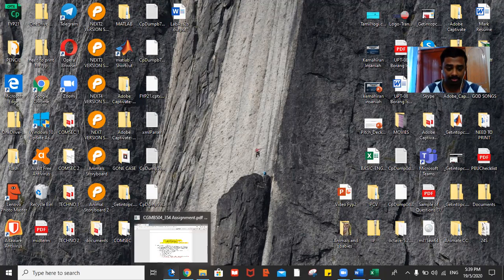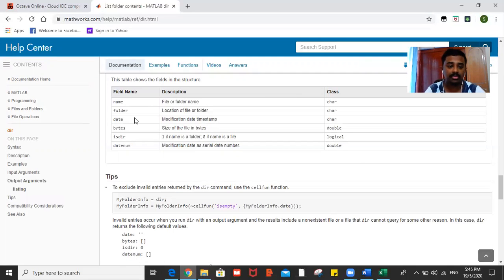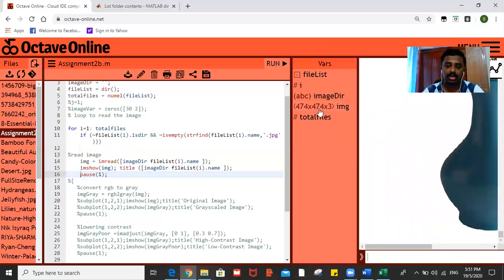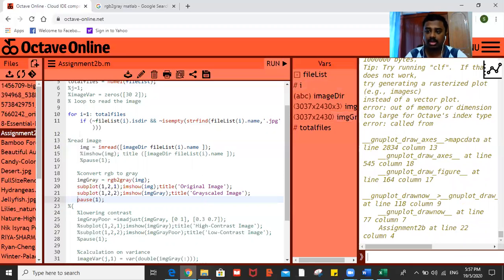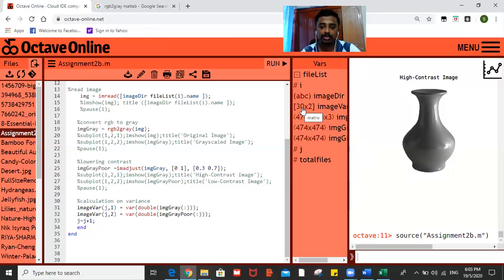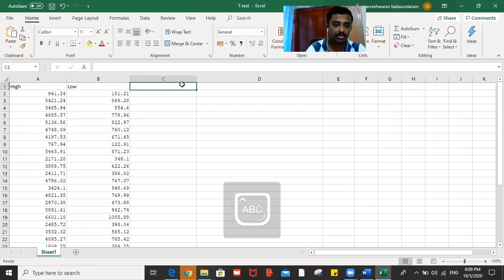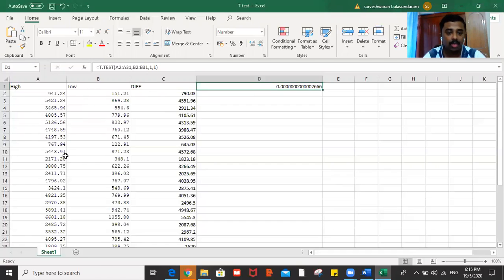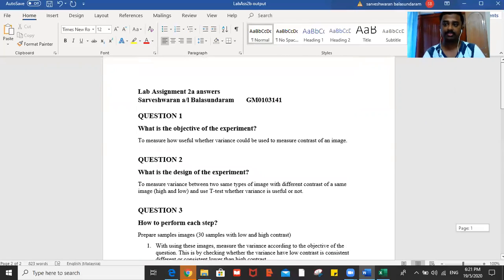Lab Assignment 2B Correction 2